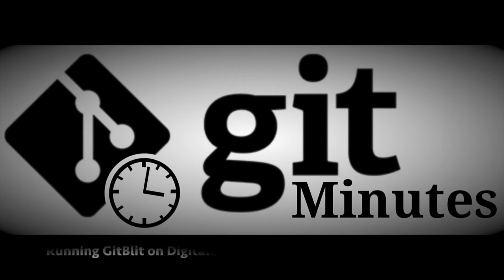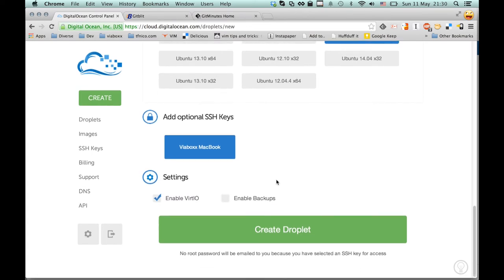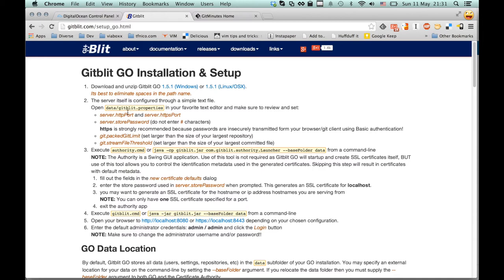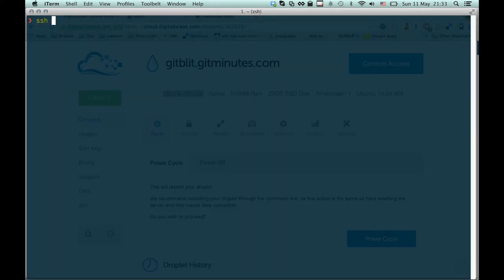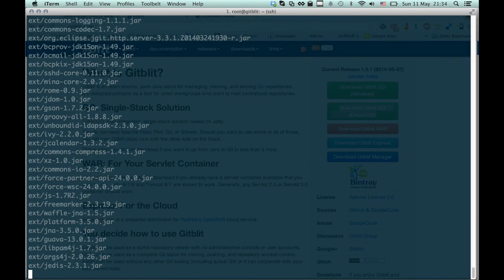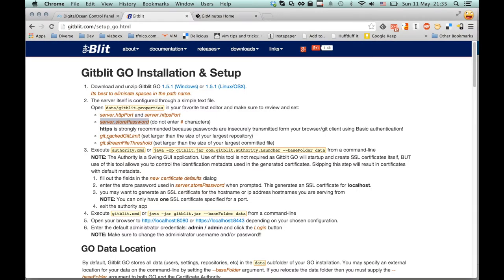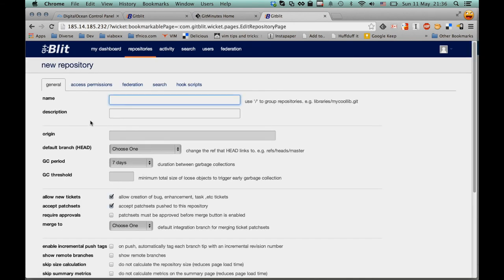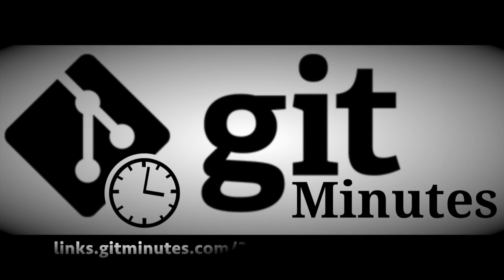GitMinutes Screencast: GitBlit on DigitalOcean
A special screencast I made to show how to set up GitBlit on DigitalOcean.

Also see GitMinutes #29 where I have a long interview with the project leader of GitBlit, James Moger